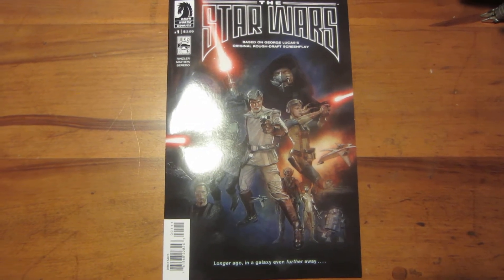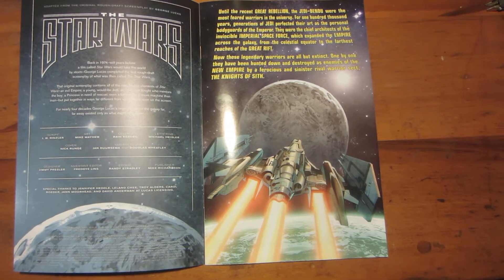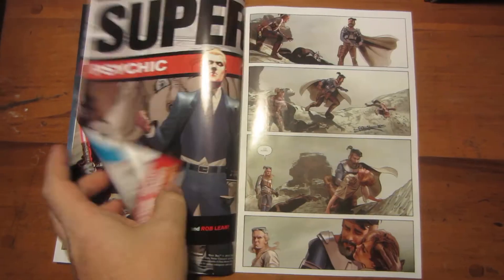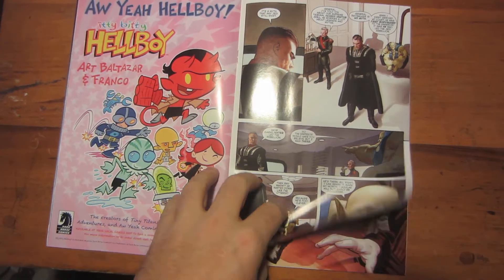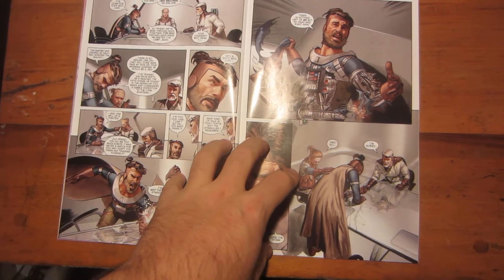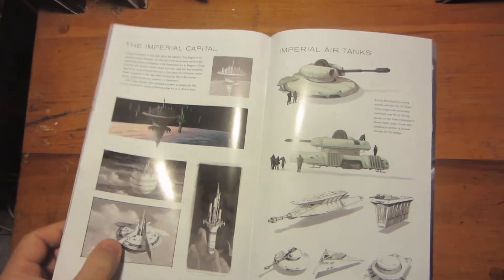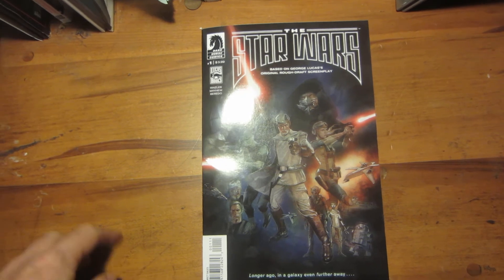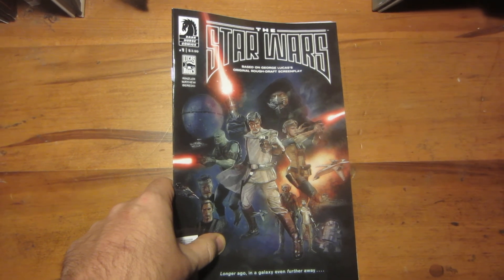The Star Wars issue 1 comic book review - by J.W. Rinzler and Mike Mayhew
Thoughts on the first draft and first issue of The Star Wars released by Dark Horse Comics
Here is a link to the full script of the first draft of Star Wars